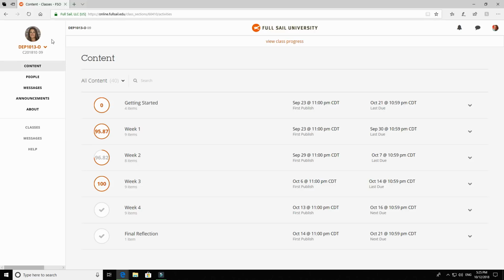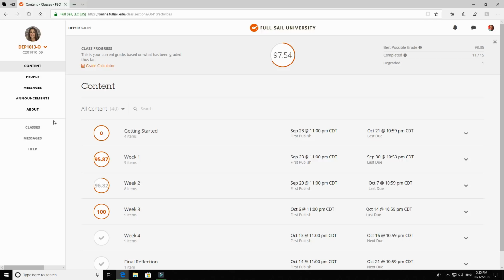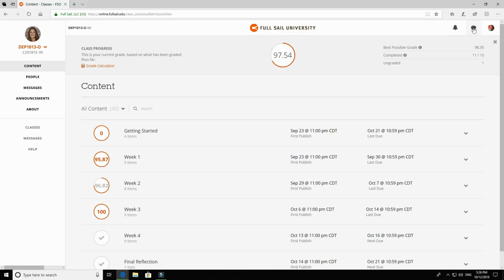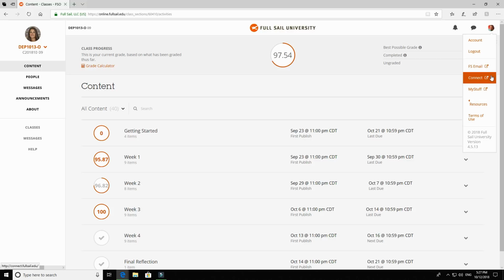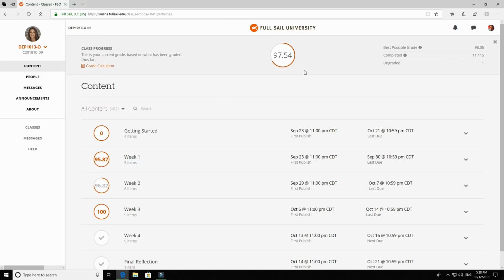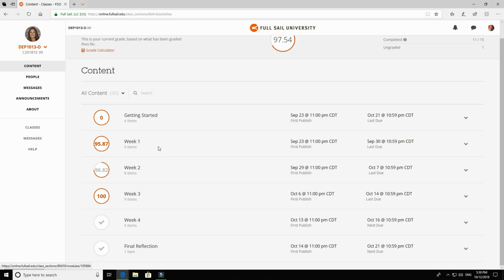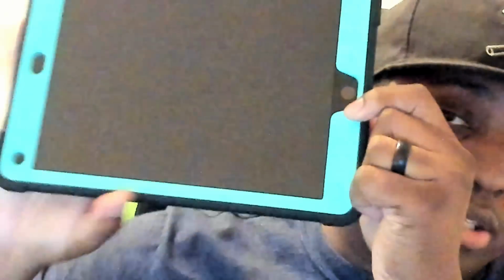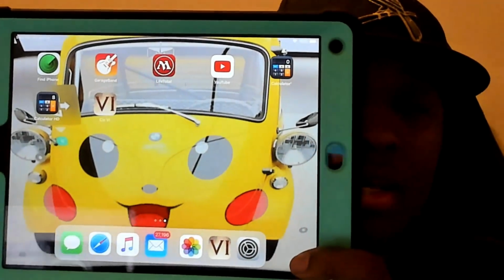Full Sail What to expect : 2 months in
what the online U.I. or User interface looks like.
My experience with it and classes
Month 1 and 2 work loads
preview of first launch Box item The Tablet